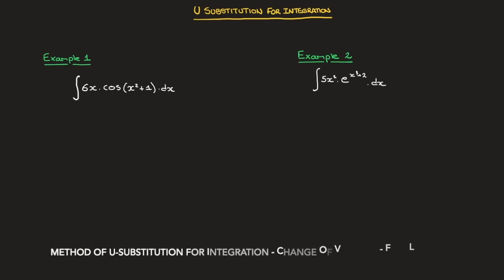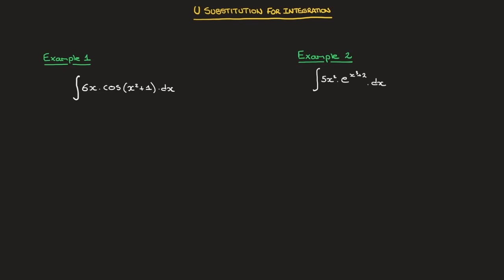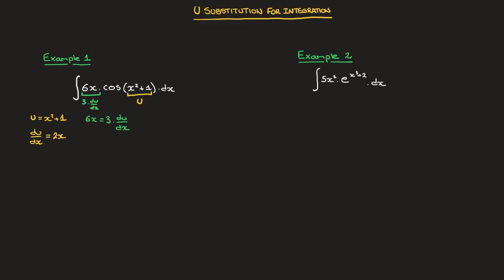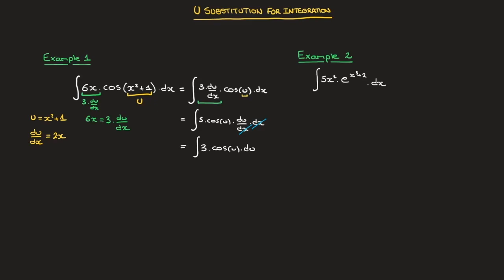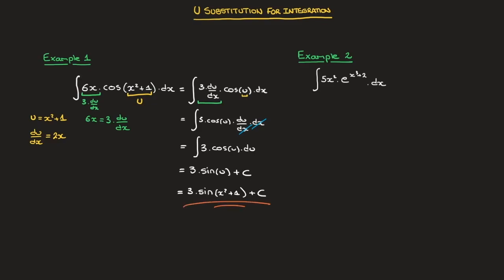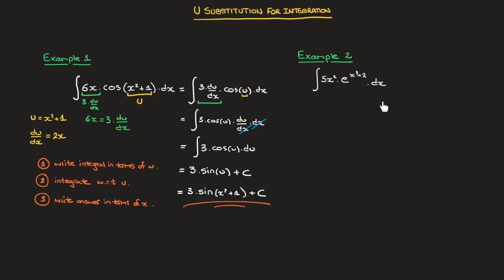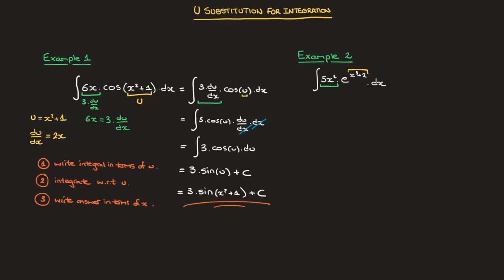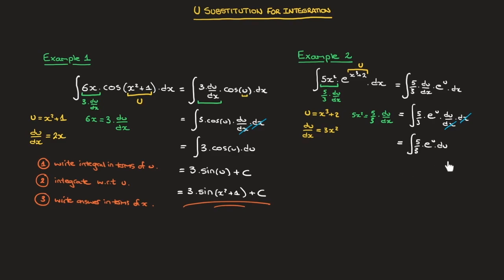U Substitution for Integration - Change of Variable for Integrals - When and How to Use It ?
We learn about the method of U Substitution for integrating the product of two functions. The method of u substitution is used if both:

- one of the functions in the product is a composite function, whose inner function we’ll call u
- The function multiplying the composite function is a scalar multiple, or constant multiple, of the derivative of the inner function u.

 This the lesson is suitable for IB SL and HL Mathematics as well as the AP Calculus AB and A Level Mathematics classes.